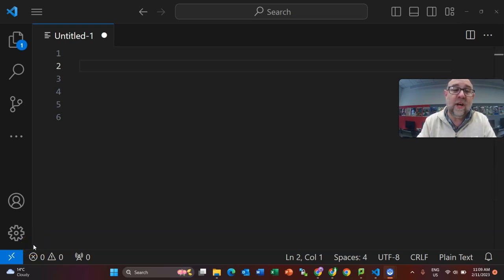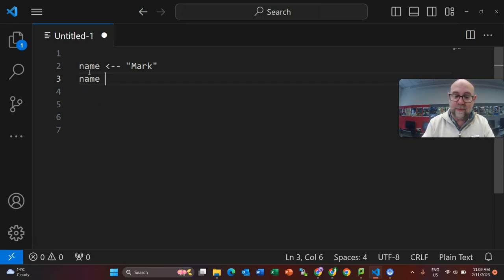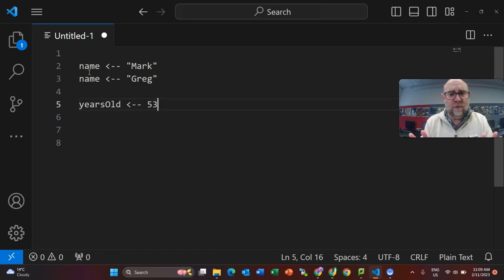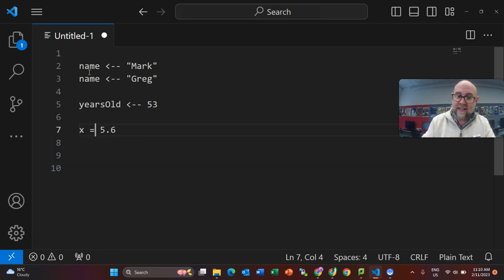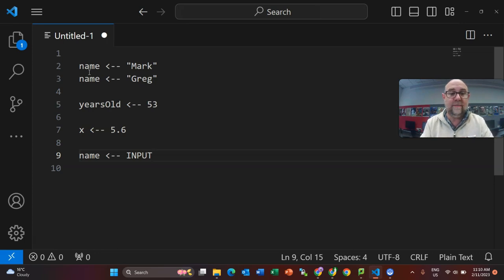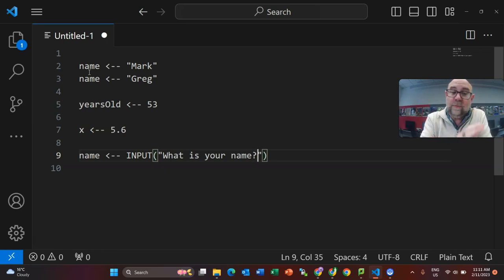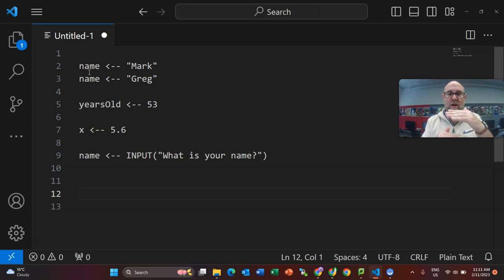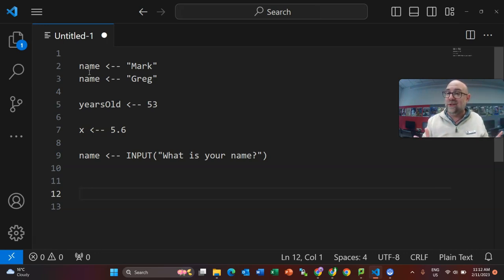Assign Value to a Variable